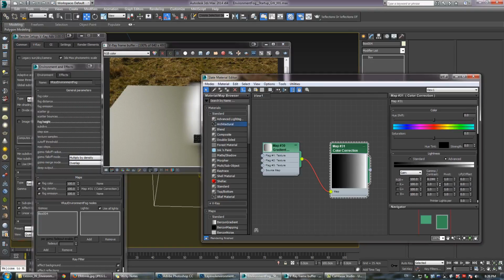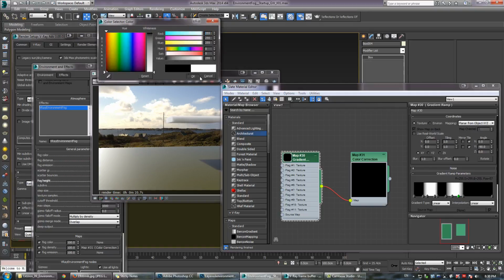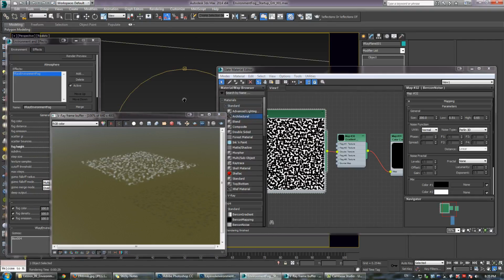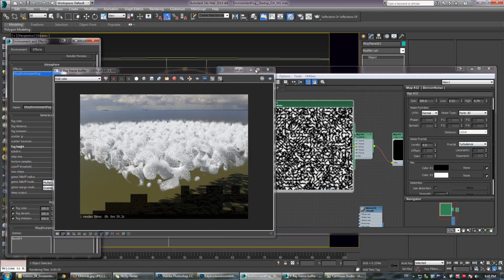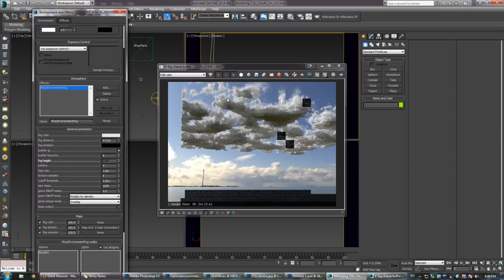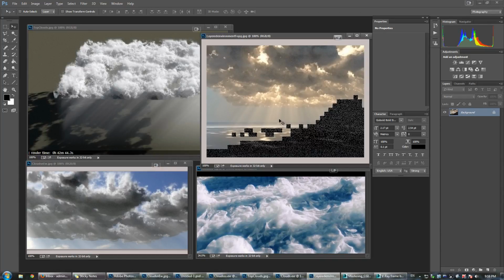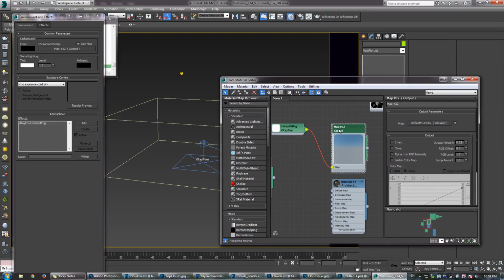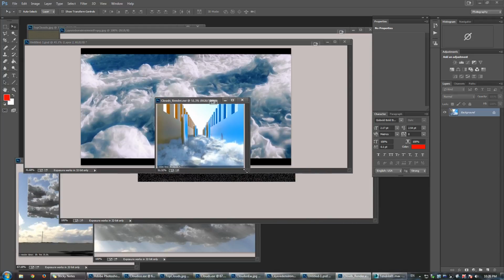99 zz 09 2of2